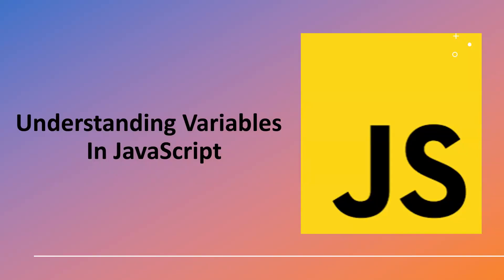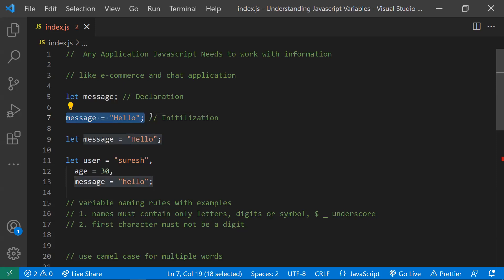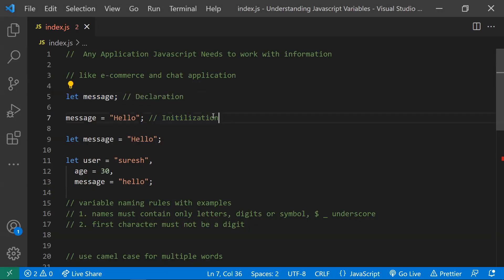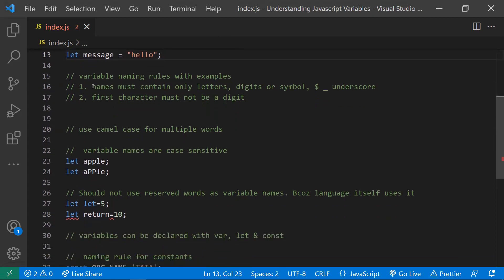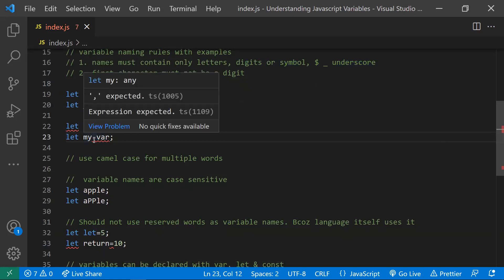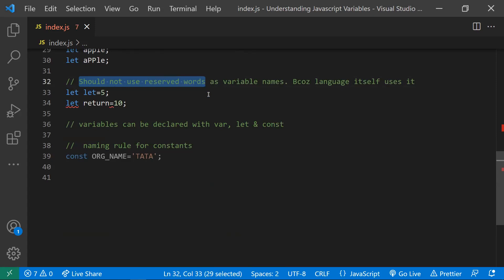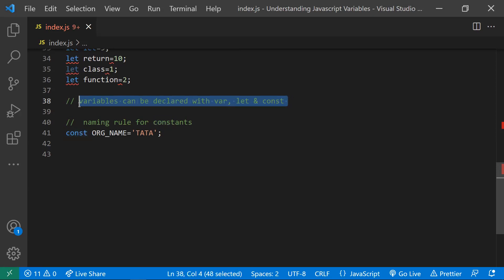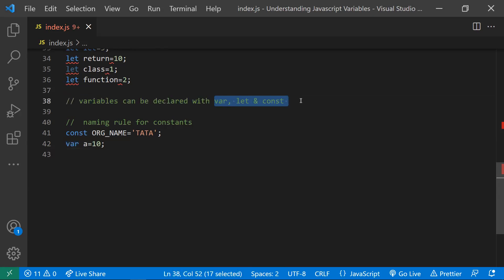Understanding Variables In JavaScript